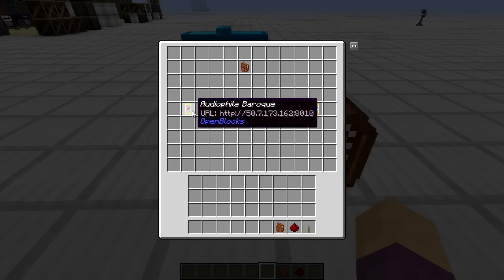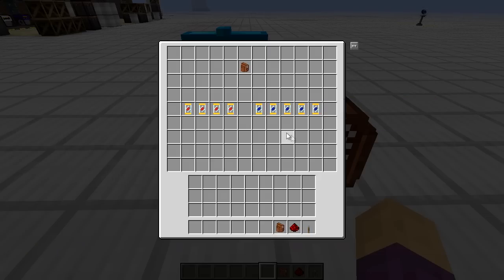Hot Blocks - The Radio from Open Blocks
On this episode of "Hot Blocks" we take a look at recent addition to Open Blocks; the Radio! No it does not mine, chop, grind, or smelt. What it does excel at however, is creating atmosphere and generally lifting your mood. I love this thing and I wanted to share why.